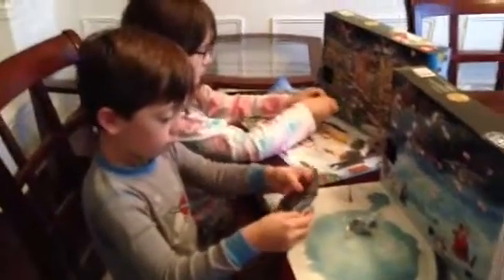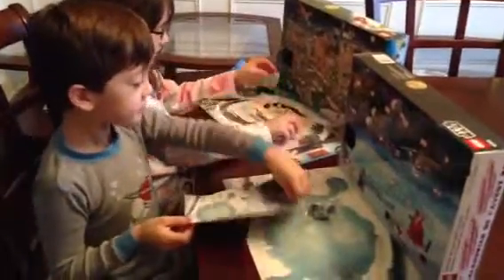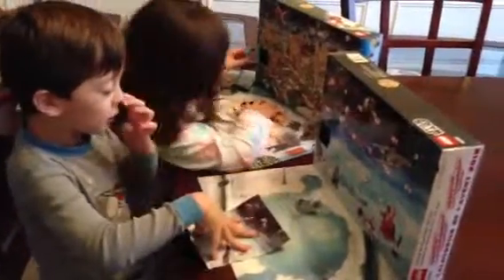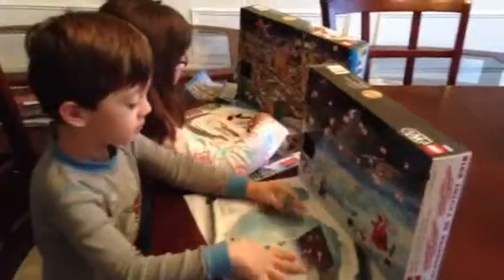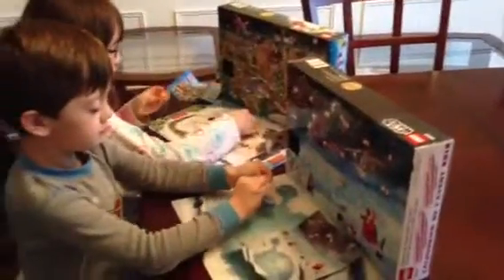12/1/12 Taylor and Parker Advent Calendar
Taylor and Parker open day one